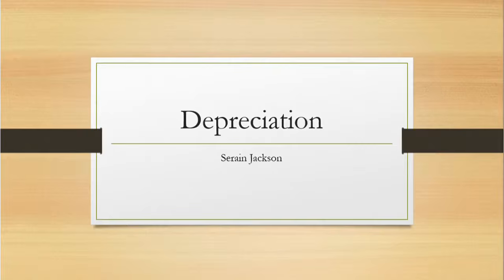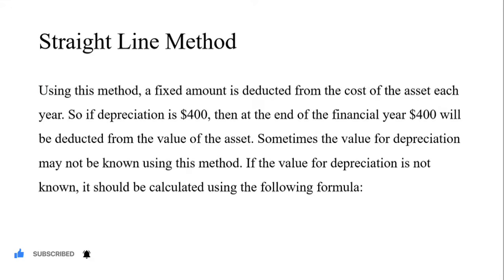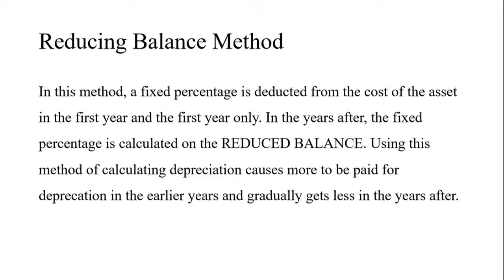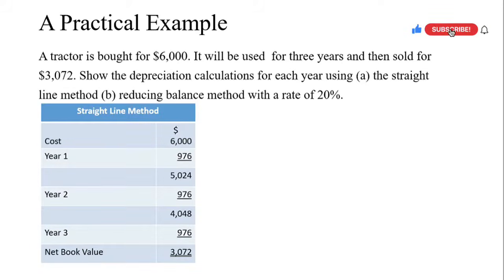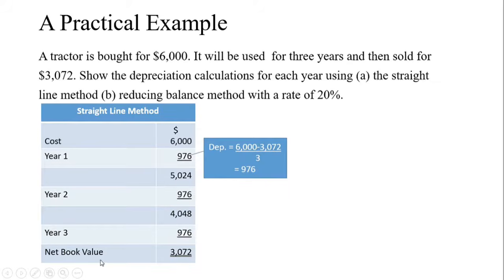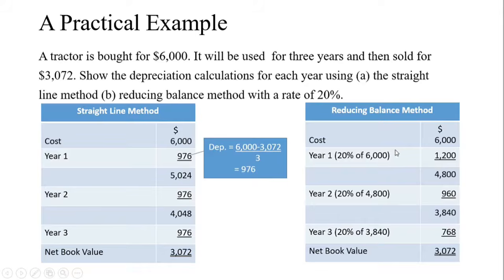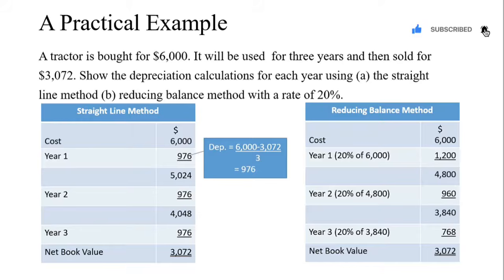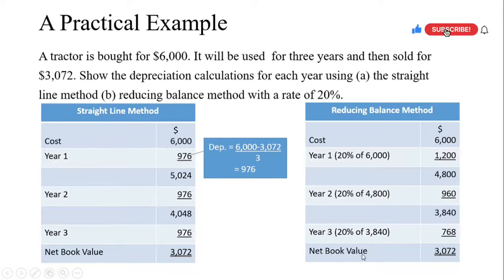Depreciation|Csec POA Tutorials w/ Serain Jackson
In this video i explain the concept of Depreciation and i also look at a practical example. Hope you enjoy!

You can do all things through Christ!